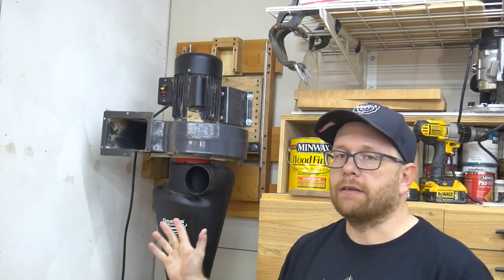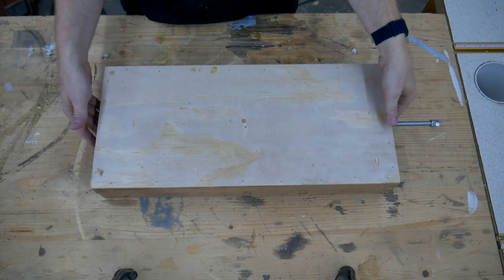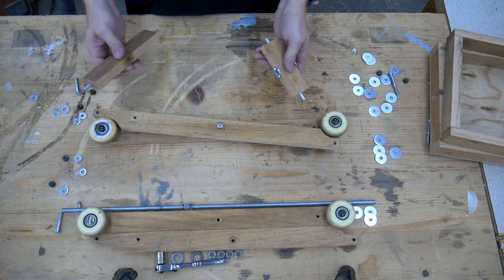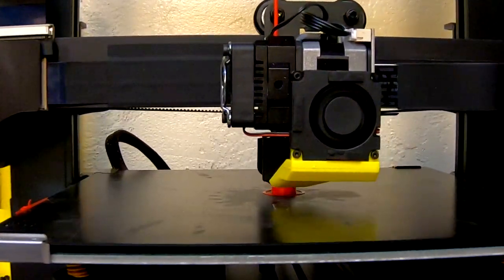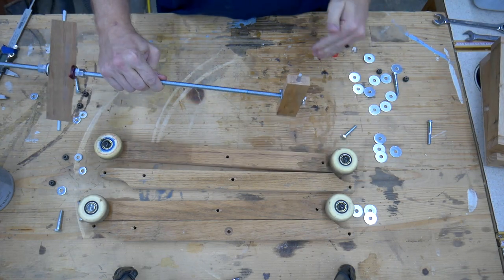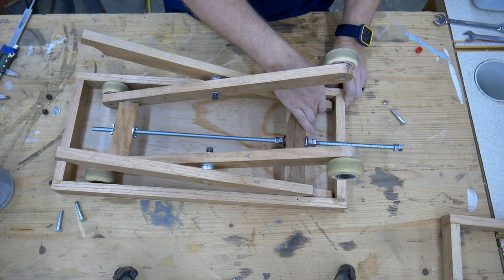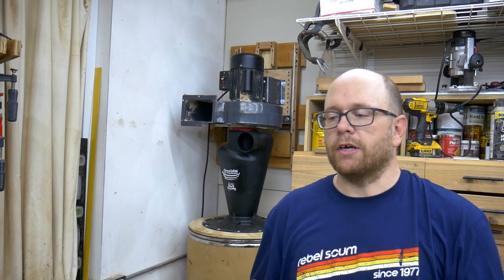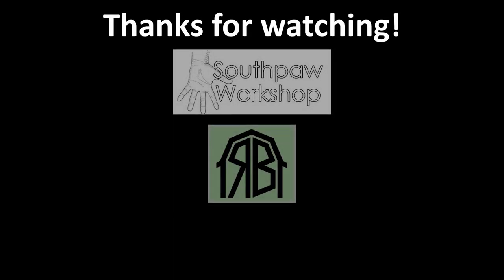Scissor Lift for the Dust Collector || "Affordable" 2-Stage Dust Collector Part 2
Central Machinery 2HP Dust Collector
Oneida Super Dust Deputy
Donaldson Air Filter
Duramic 3D PLA plus
Sovol SV01 3D Printer
Thrust Bearings
Rollerblade wheels